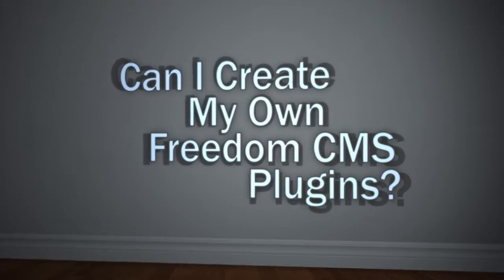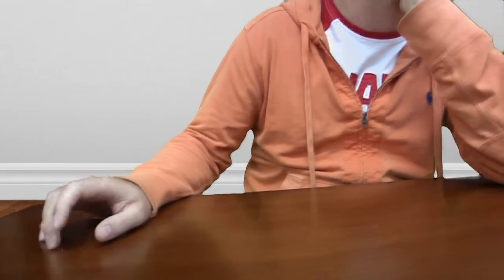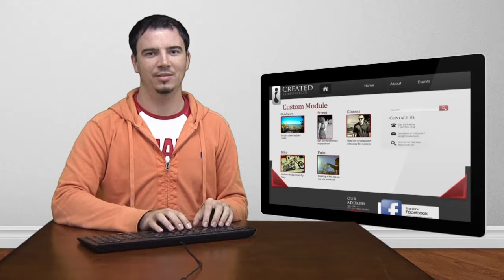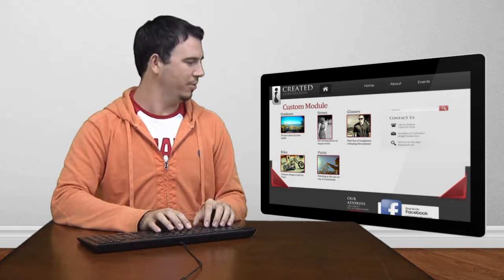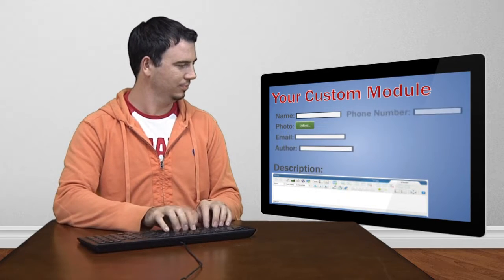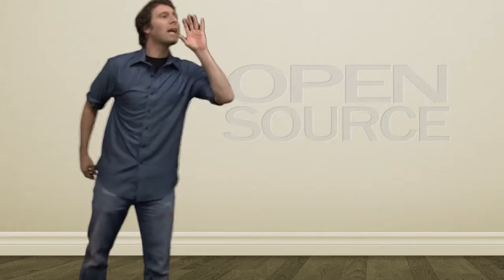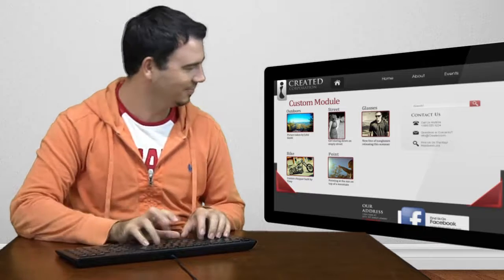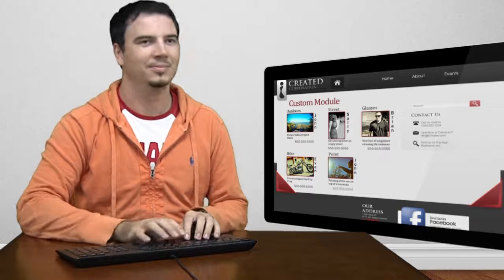FAQs - Can I Create My Own Plugins?